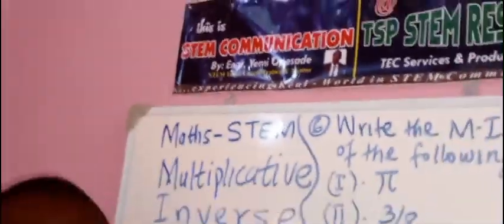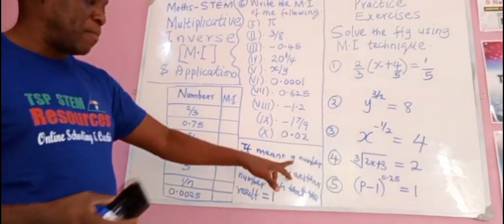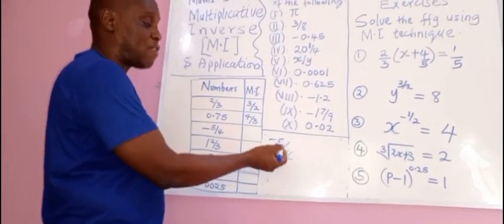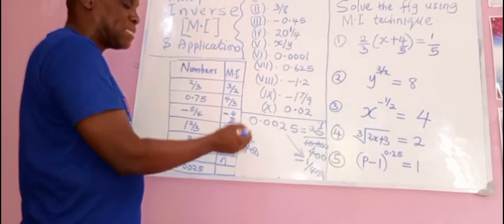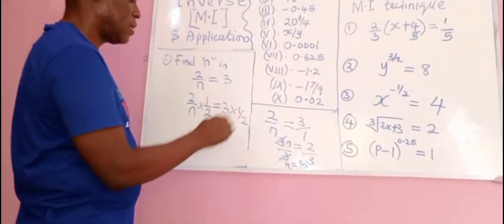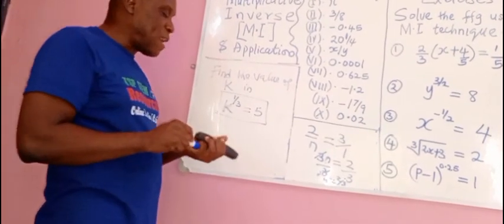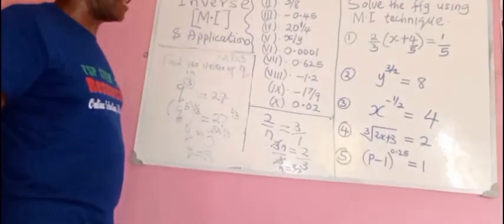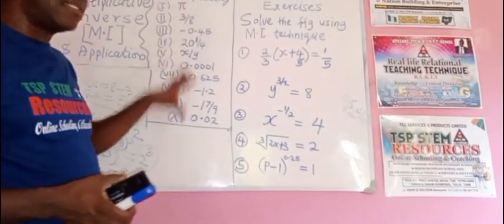Multiplicative Inverse & Application